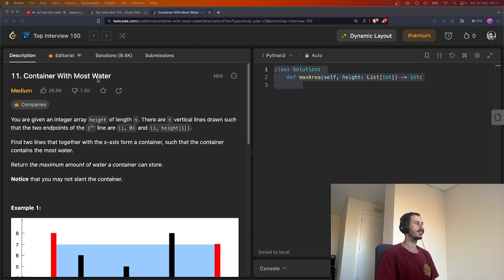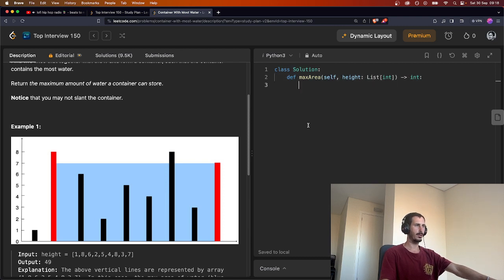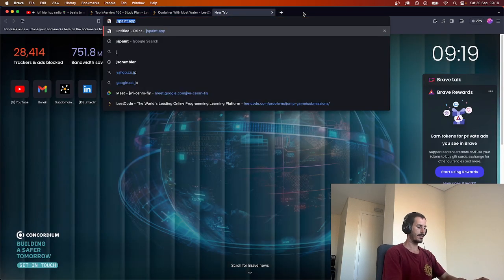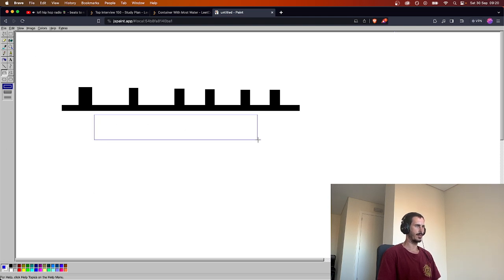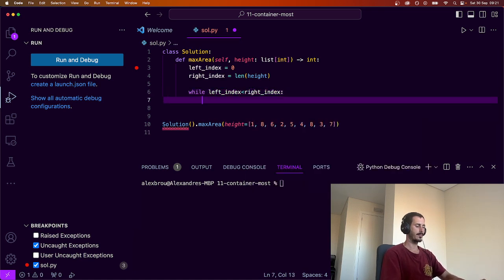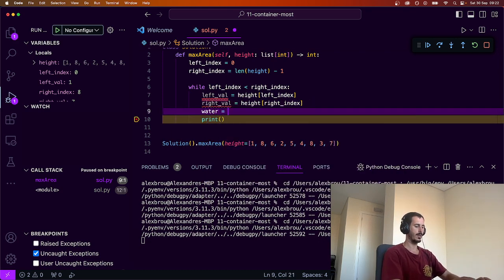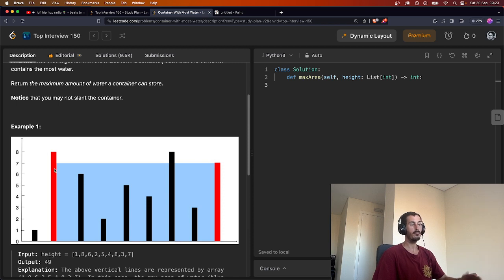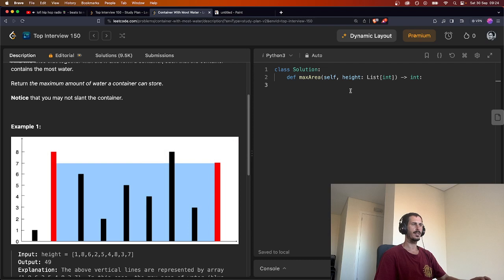💻Solving All LeetCode Problems with PYTHON 🐍 - 11 Container With Most Water